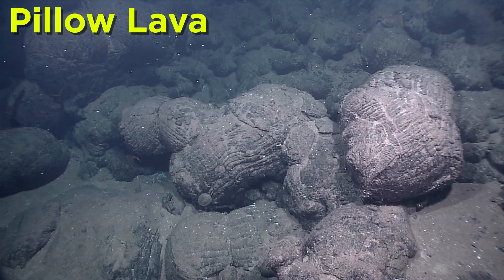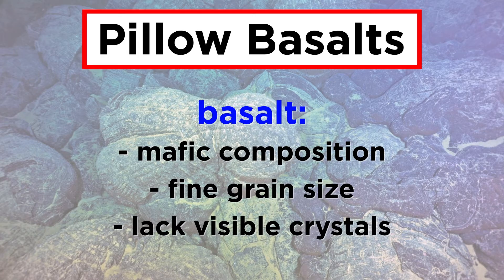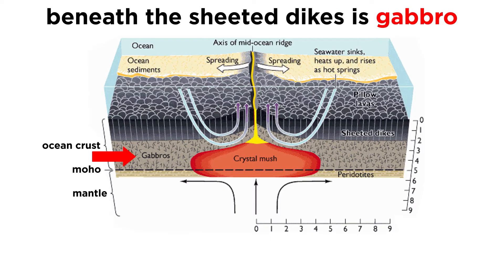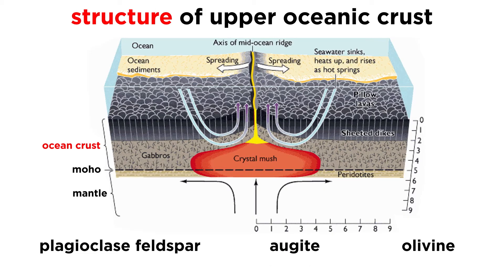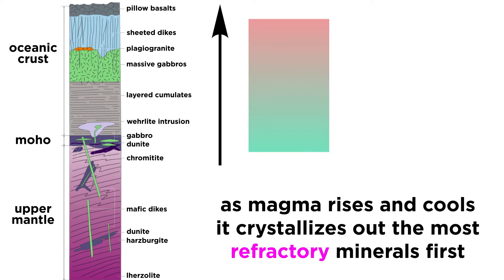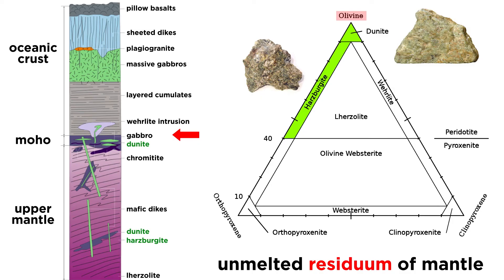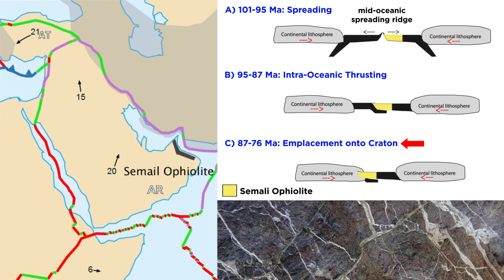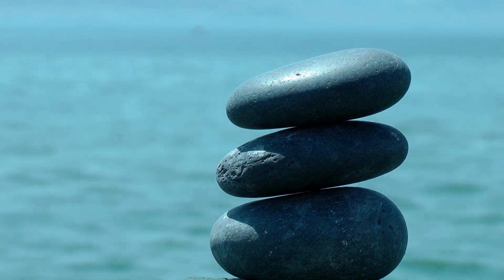Composition of Oceanic Crust Part 2: Pillow Lava, Dikes, Gabbro, and Peridotite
Now that we know about the types of sediment that cover oceanic crust, let's look at oceanic crust itself. At the top there is pillow lava, or basalt, then sheeted dikes, then gabbro, then a bunch more stuff! Let's get a much closer look now.